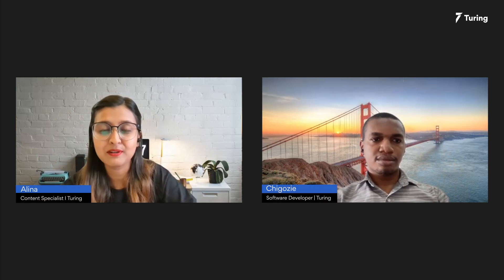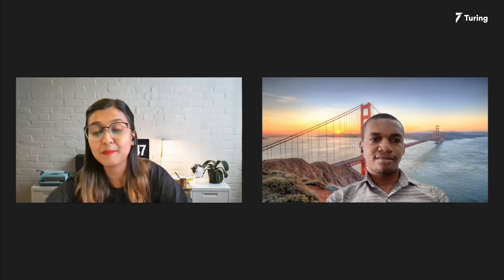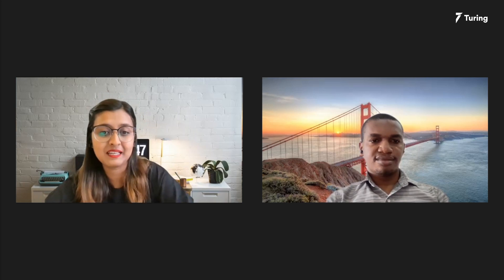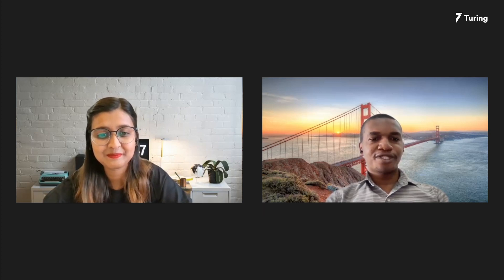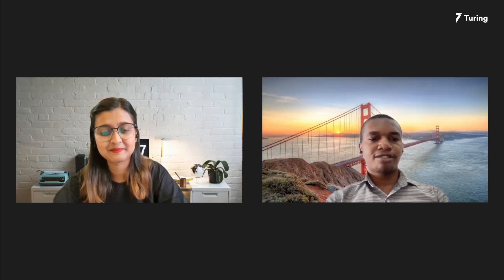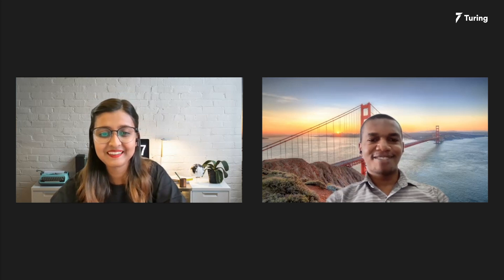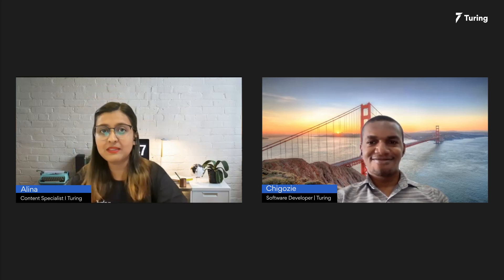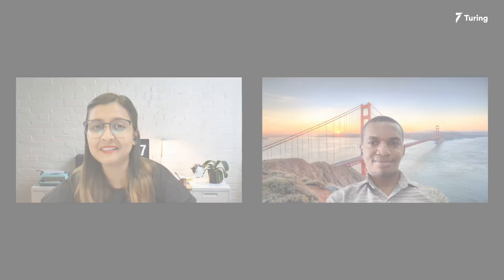Vue vs React | Should You Switch to Vue.JS from React.JS?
The debate between React vs Vue has now existed for a long time. In this chapter of Turing Dev Talks, Chigozie, a Software Developer at Turing, helps us understand Vue.JS better and answers frequently asked questions on Vue.JS. Further, he shares critical insights on whether or not developers should shift to Vue.JS from React.JS.